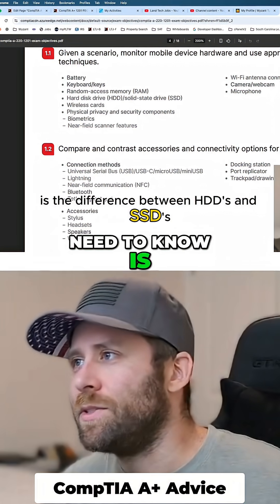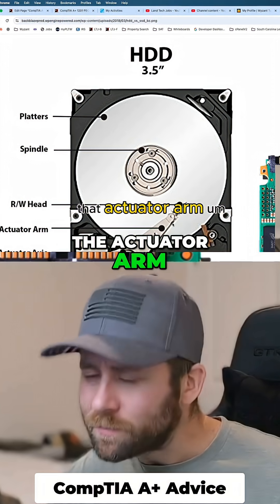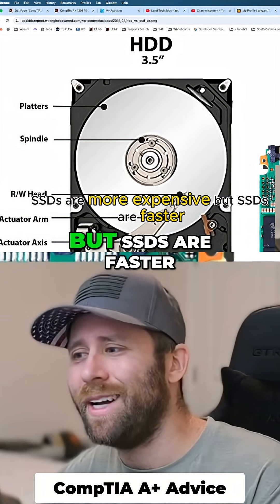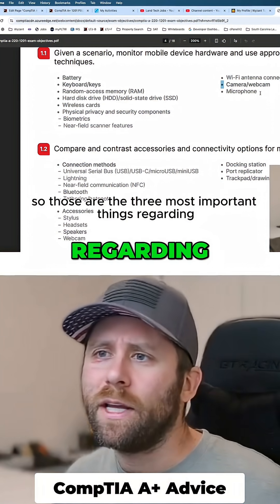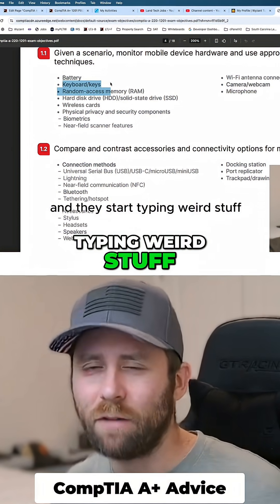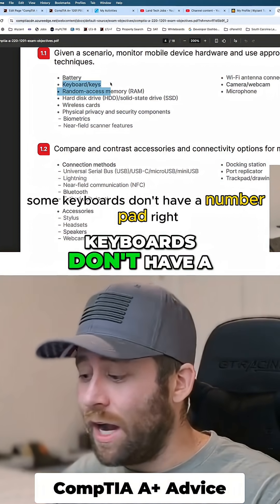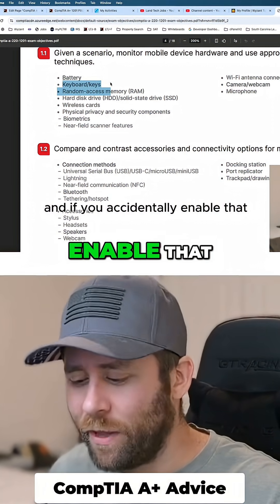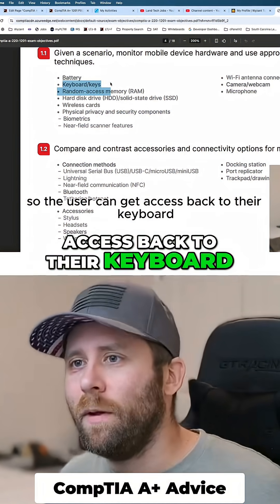HDD vs SSD CompTIA A+ Advice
Studying for your CompTIA A+ exam? If so you've found the right channel : )